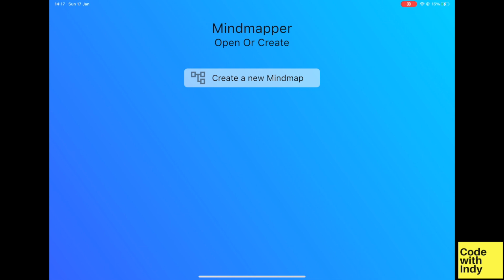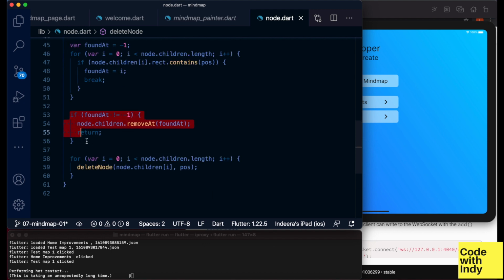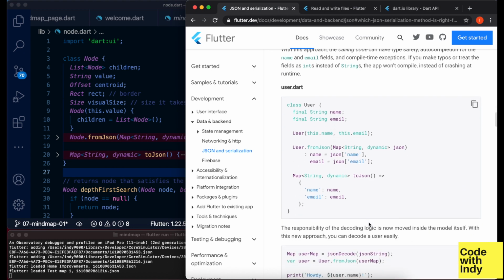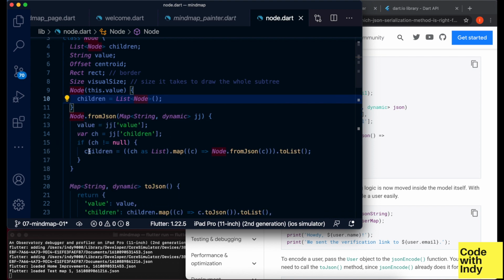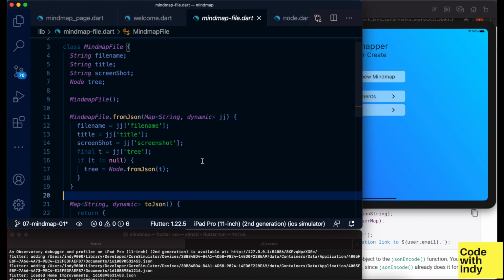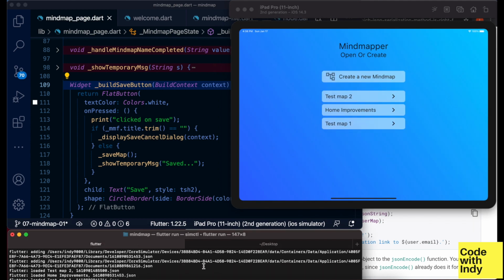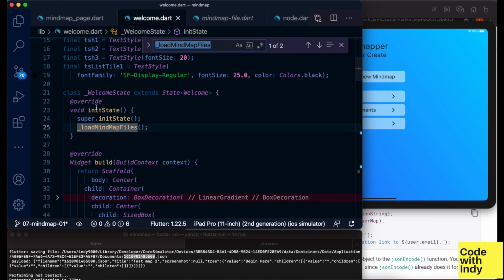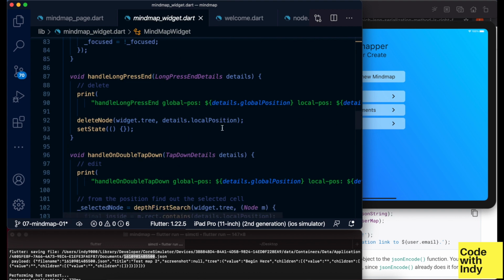Flutter App from Scratch 02 - A Mindmap App (2021)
In this video series I will use Flutter to create an app from scratch. We are building a mindmap app over several videos.

Flutter is a UI framework from Google for cross platform mobile and desktop app development. It can create beautiful user interfaces.

Live Coding Twitch Stream at Every Saturday 3pm GMT